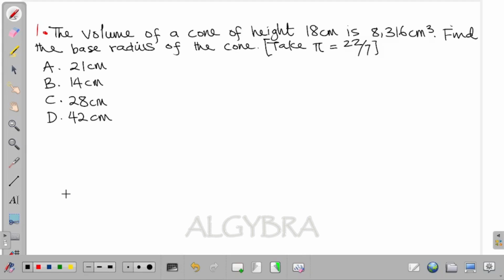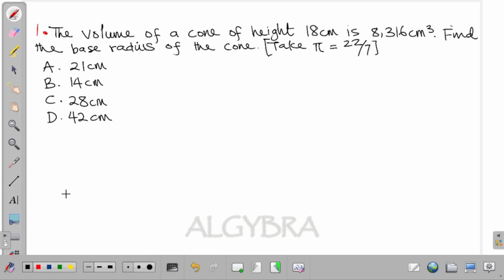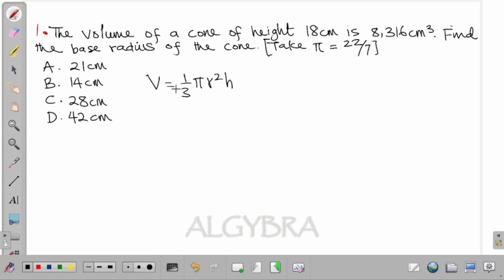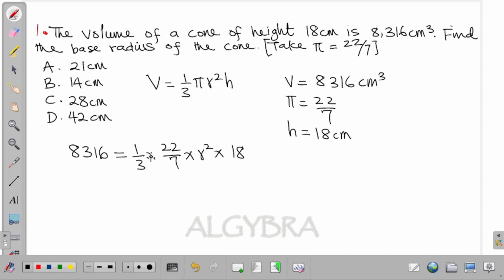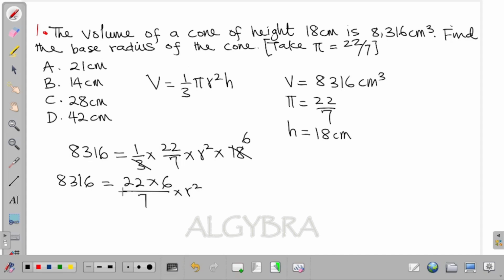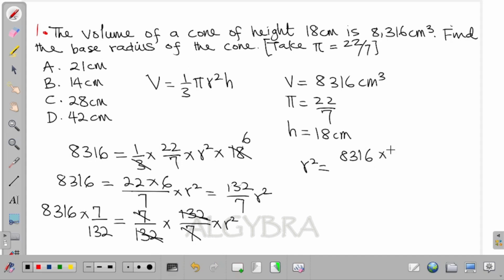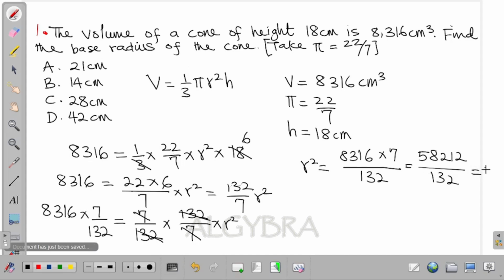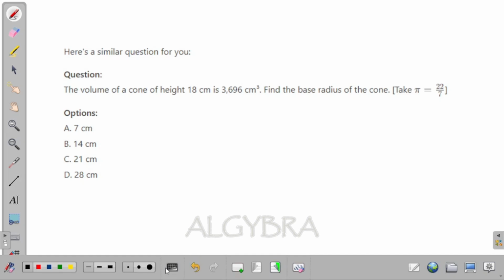WAEC 2025 Maths OBJ Q1: Calculate Base Radius of Cone Given Volume (Geometry & Mensuration)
Hey everyone! 👋 Welcome back to Algybra! In this video, we're tackling a WAEC past question from the 2025 Mathematics Objective paper. We'll be solving Question 1, which involves calculating the base radius of a cone when its volume and height are given. This is a fundamental concept in geometry and mensuration, specifically dealing with the properties of cones.

Whether you're a student preparing for your WAEC exams, looking to understand geometric formulas, or just interested in solving real-world math problems, this tutorial is for you! We'll walk through the steps clearly, explaining how to use the formula for the volume of a cone to find the unknown radius. This question is perfect for anyone studying for high school exams, reviewing basic geometry, or wanting to improve their problem-solving skills in mathematics.